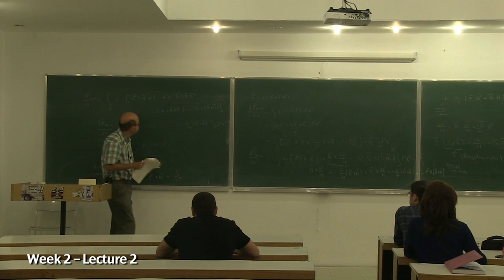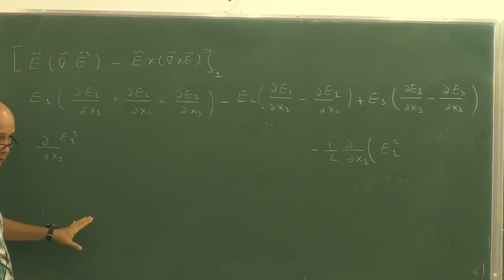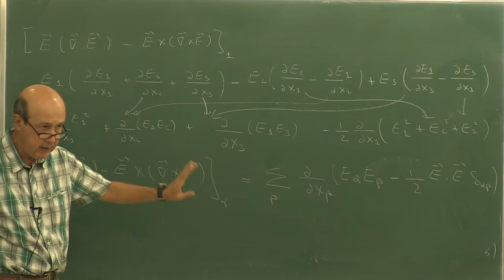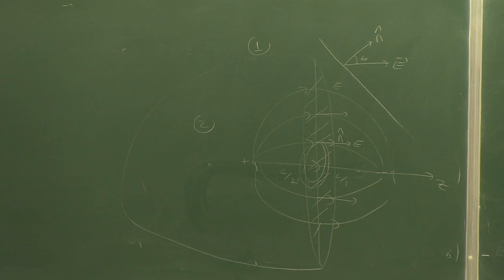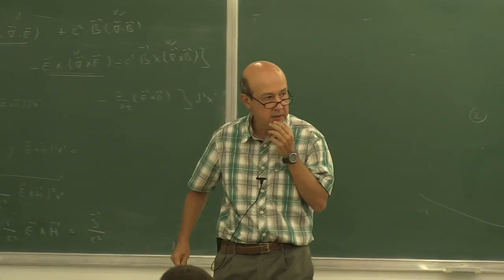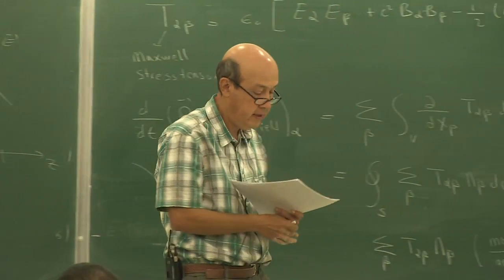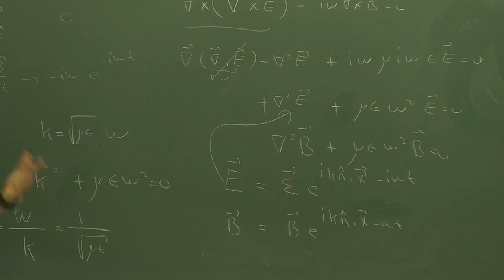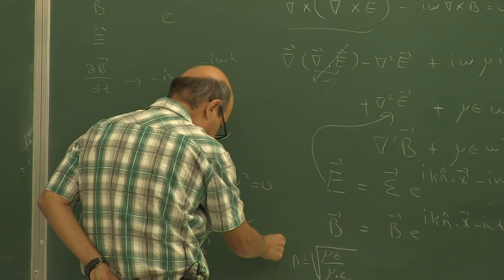Electromagnetic Theory II - Lecture 2.2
Course: Electromagnetic Theory II - PHYS506
Lecture Subjects: Green Function for the wave equation, Poynting's theorem and conservation of energy, Momentum for a system of charge particles and electromagnetic fields.
Instructor: Prof.Dr. Altan BAYKAL